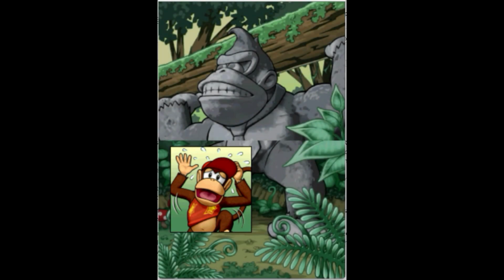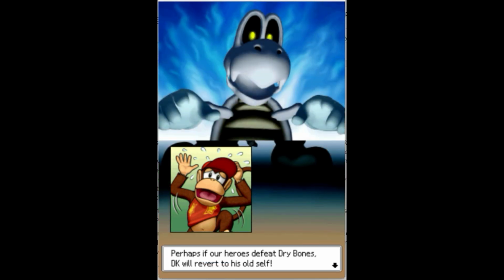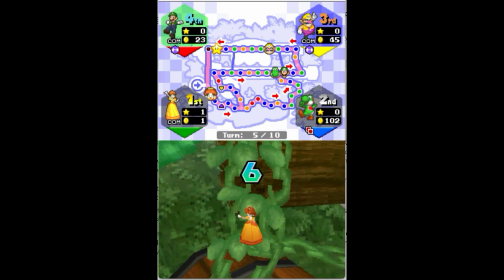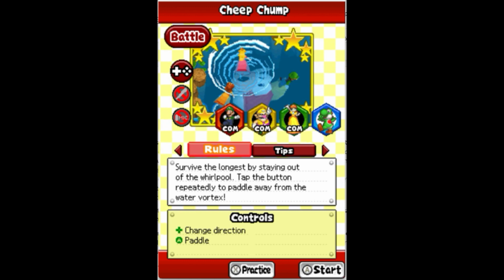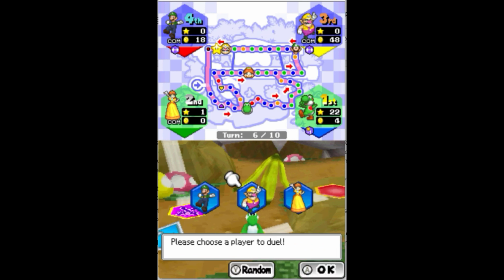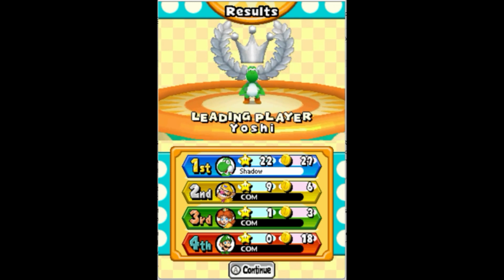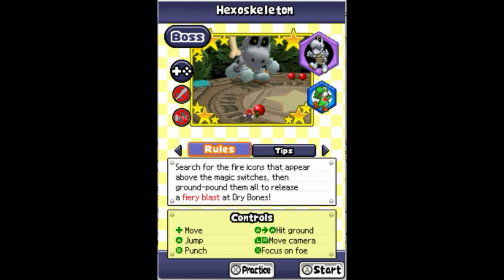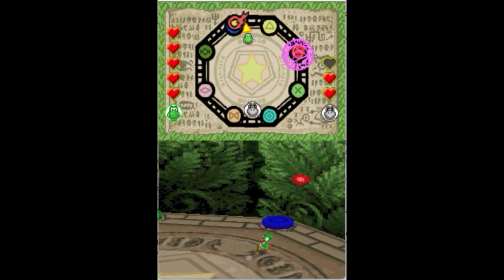Mario Party EPISODE 5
"Sky Crystals"
Vocals by Shadow Ravencroft
Lyrics by Shadow Ravencroft
Instrumentals by Shadow Ravencroft
Edited by Shadow Ravencroft